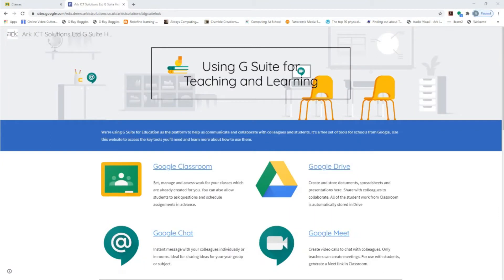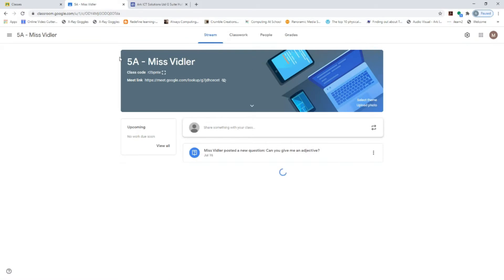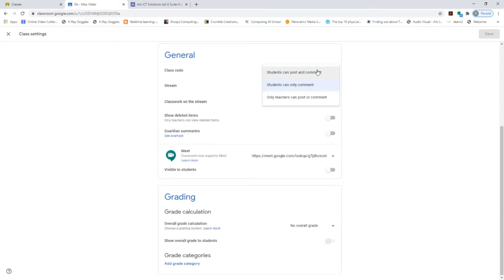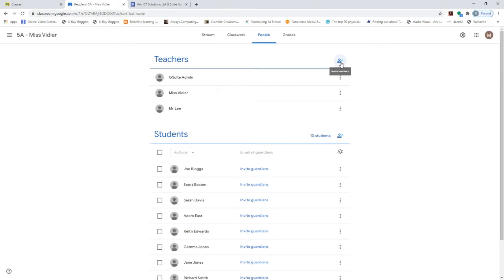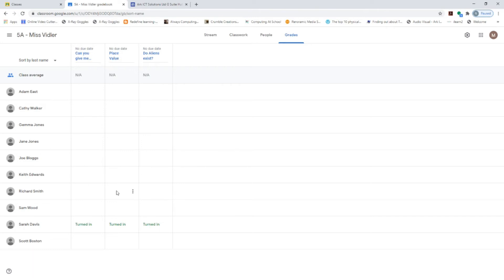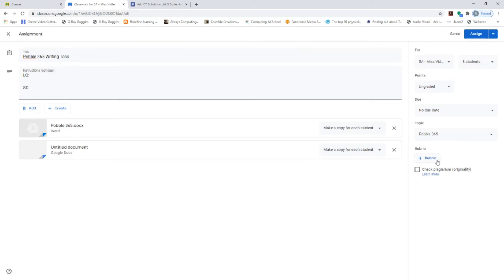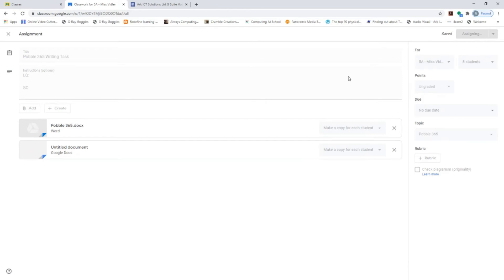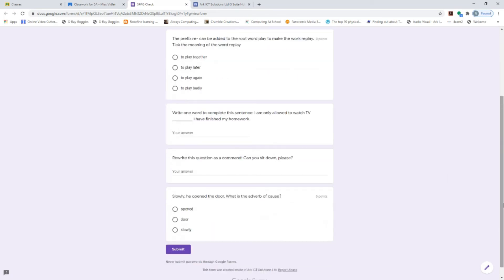Ark ICT Solutions Ltd - Google Classroom for Teachers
Recording of a live recording session on the use of Google Classroom for Teachers, on behalf of the DfE Cloud roll-out of Google Classroom.